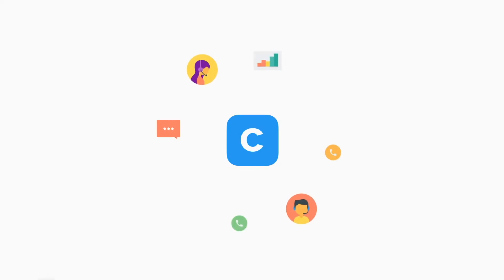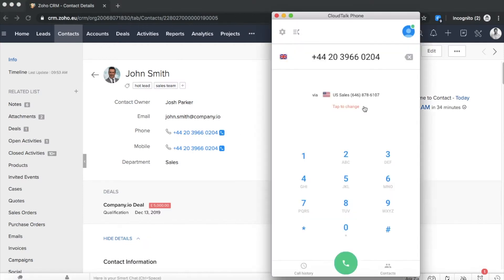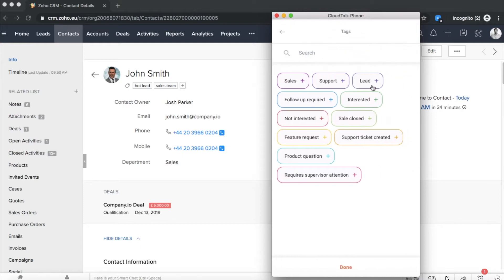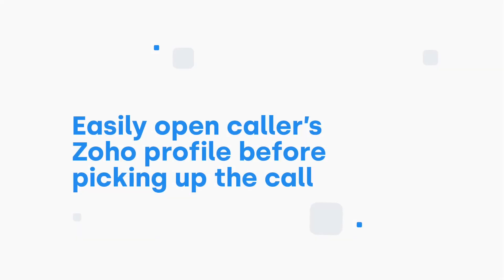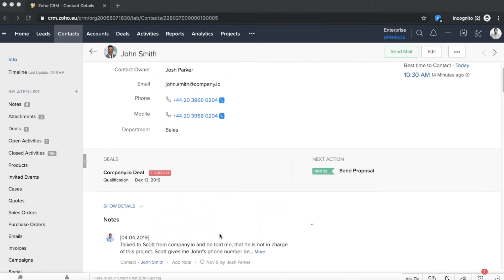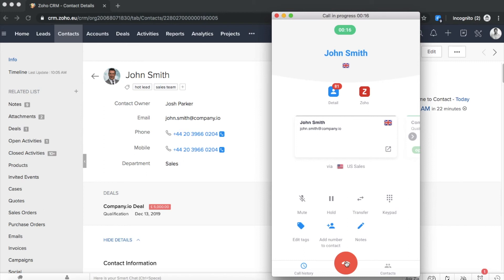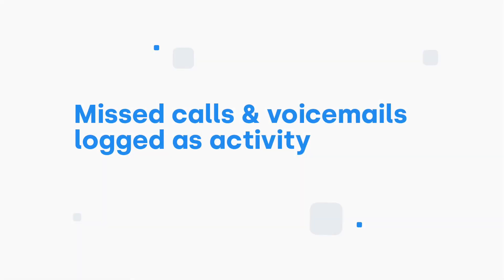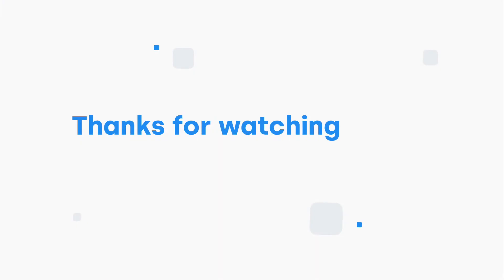Zoho CRM + CloudTalk Integration Overview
Important note! In order to use click-to-call features inside of Zoho account, you need to install this Chrome extension

3-click CloudTalk-Zoho integration brings call center features to your Zoho CRM account. Get a real-time view of how to improve your sales team’s performance and productivity.